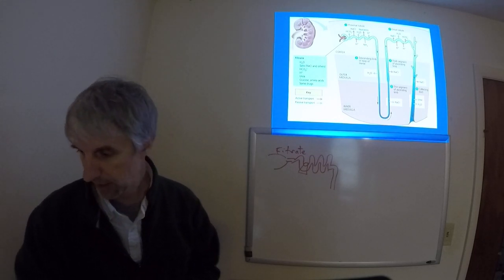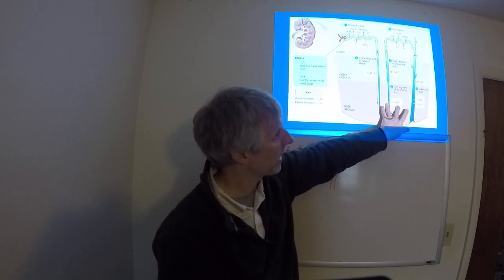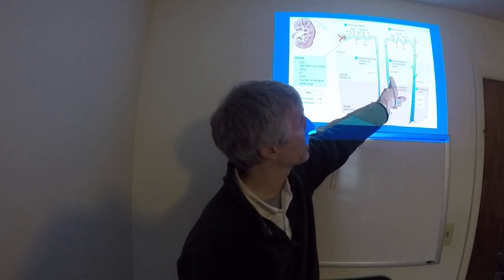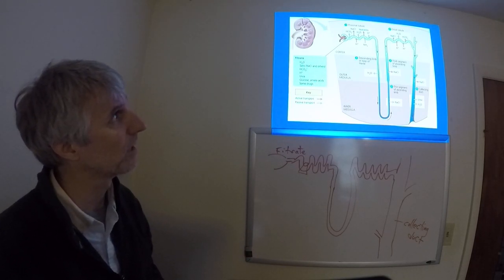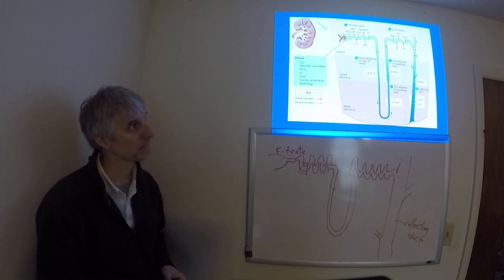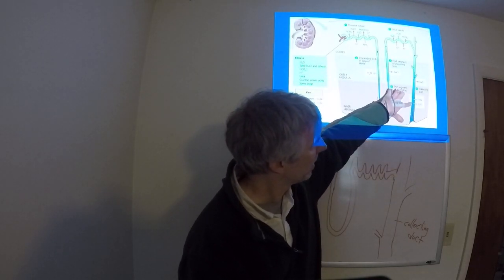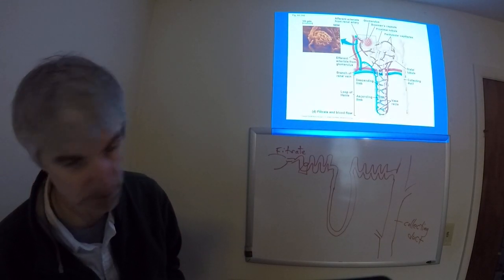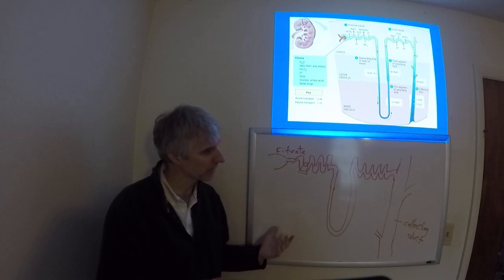AFF 4 21 Pt3